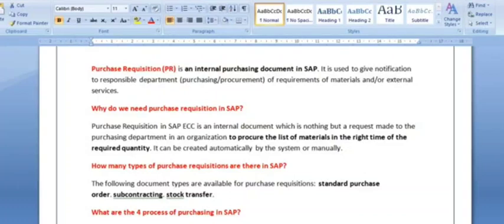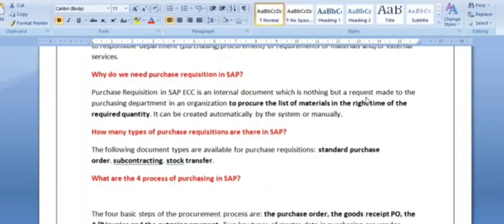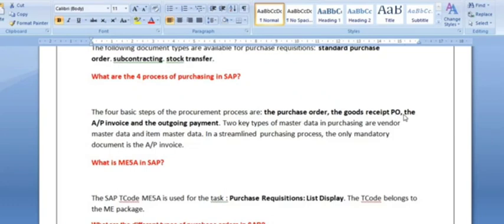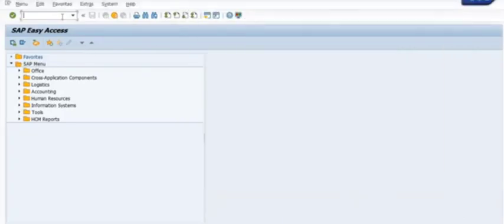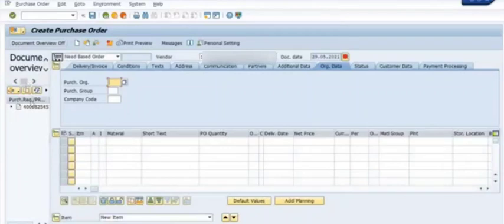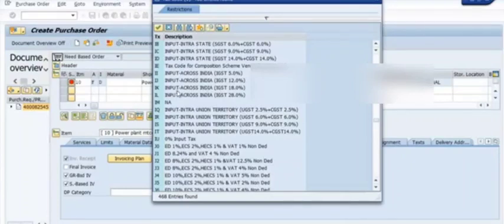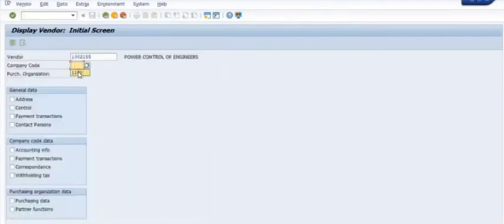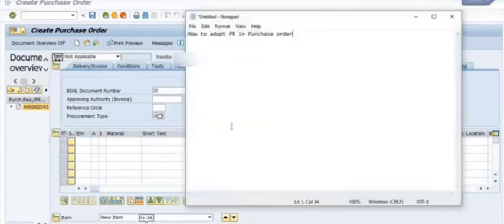What is Purchase Requisition How to Create PO from any Purchase Requisition in SAP I Adopt PR in PO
How to Adopt PR in creation of PO, I
ME51N- Creation of PR,
ME52N- Any changes in PR,
ME53N-Display PR,
PR,
ME54N- Release or Cancel Release pR,
ME21N-Adopt PR in PO,
ME22N- Change PO,
ME23N-Display PO,